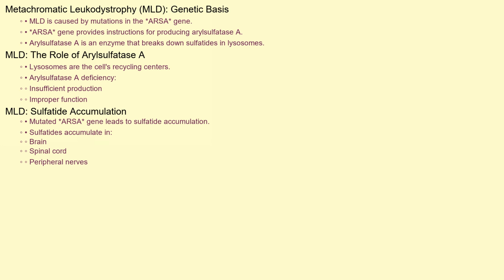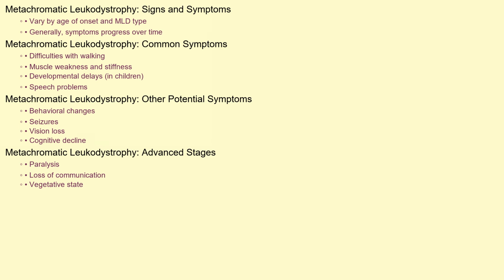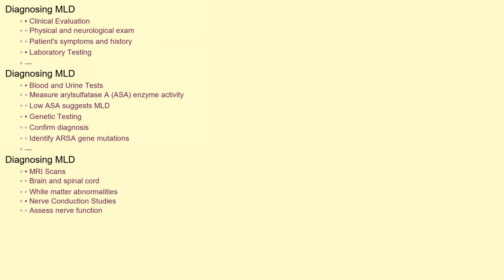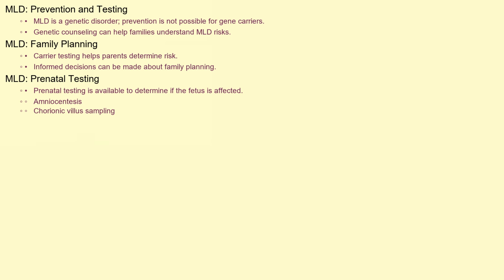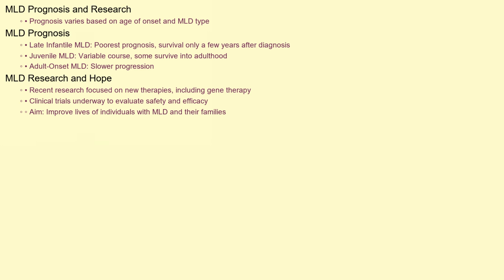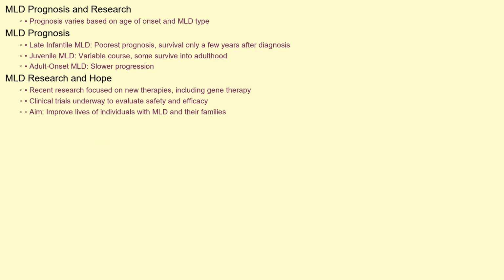Metachromatic Leukodystrophy Explained Causes, Symptoms and Treatment, All Insights